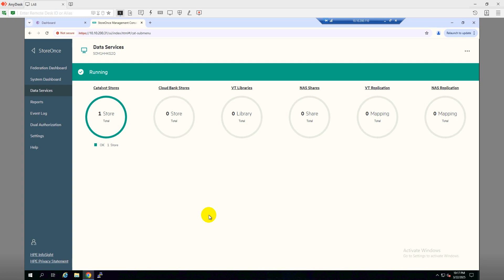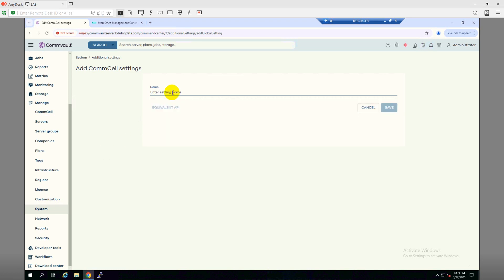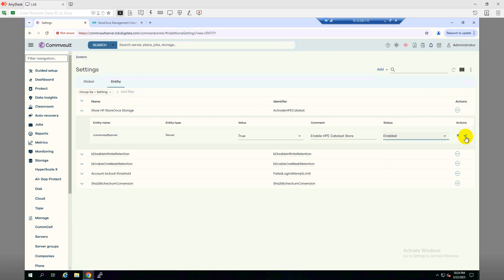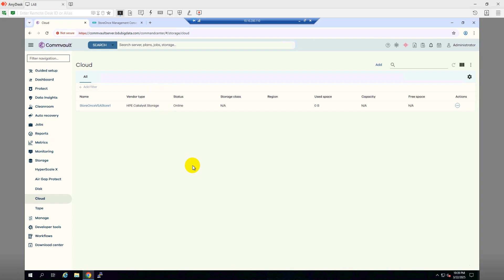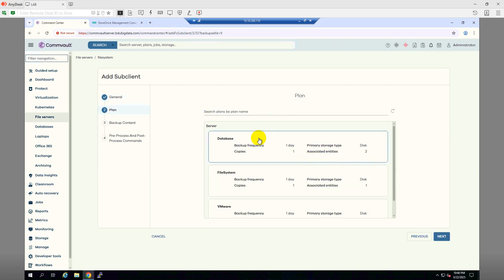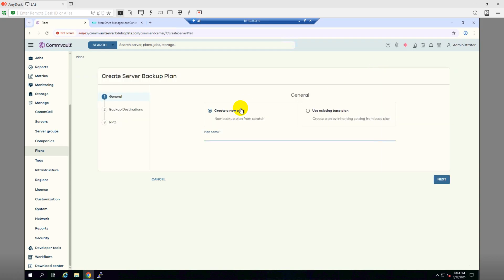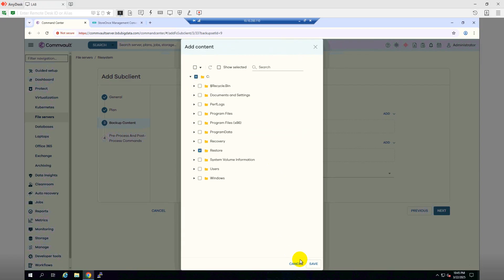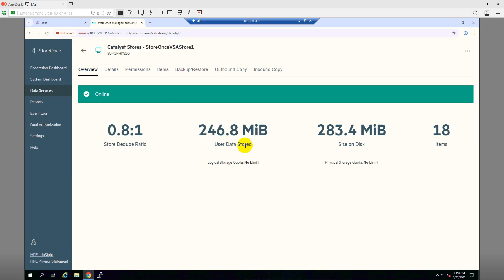Commvault 11 36 Install & Configure How to add HPE StoreOnce Catalyst Store in Commvault